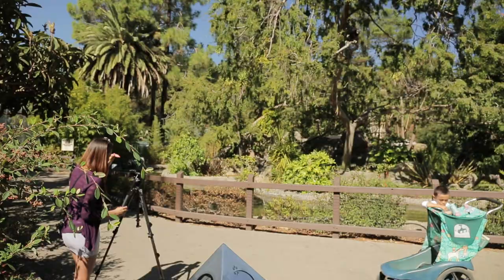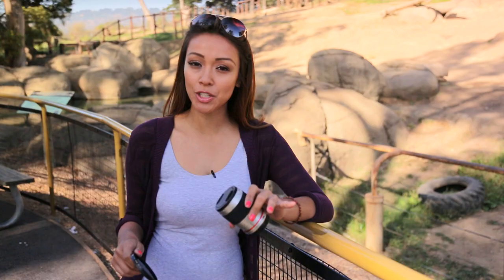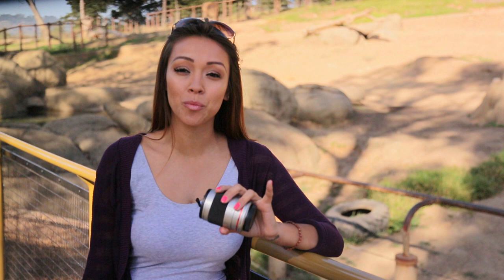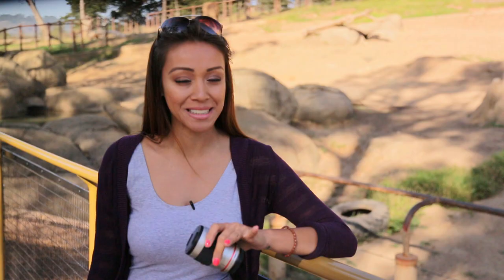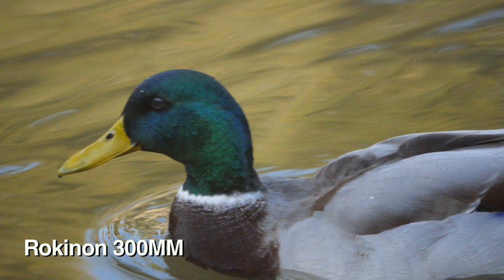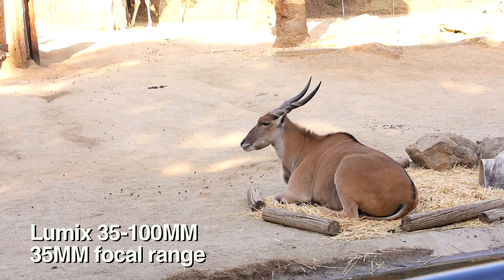Rokinon 300mm F/6.3 M43 MFT Mirror Lens for Micro Four Thirds w/ GH3